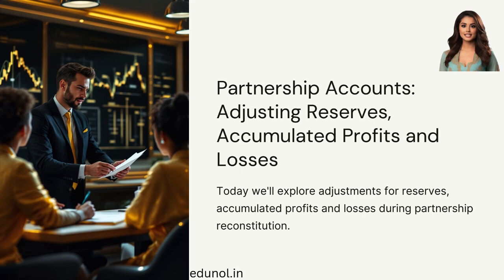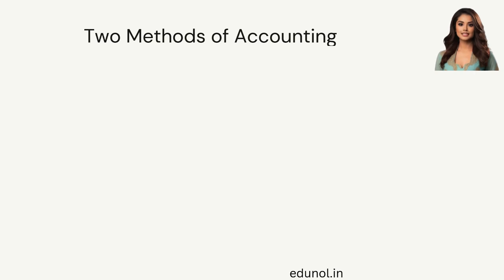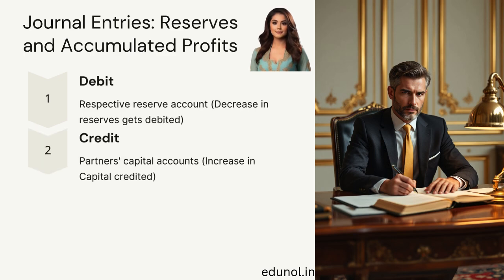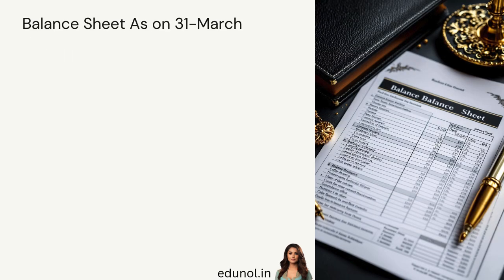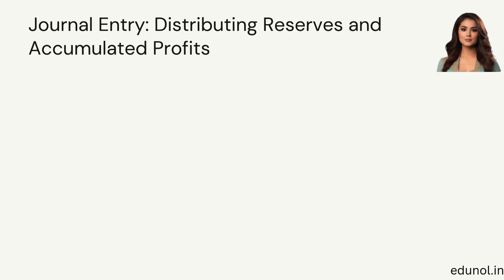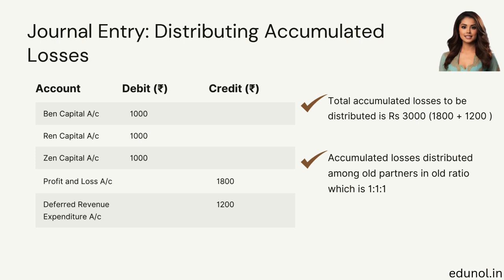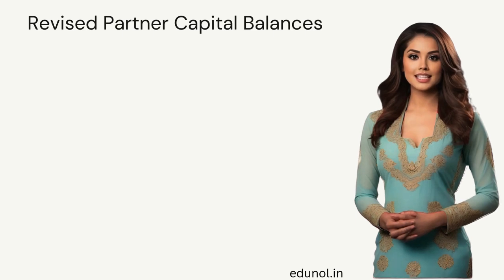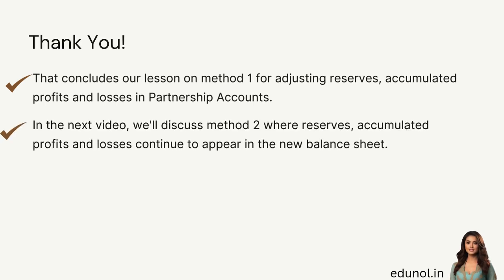Accounting treatment of Reserves, Accumulated Profits and losses - Method 1 | Partnership Accounts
Video discuss the accounting treatment for reserves, accumulated profits and losses in partnership accounts at the time of reconstitution. There are two methods for accounting for reserves. In this video we have discussed method 1 where reserves does not appear in the new balance sheet. In the subsequent video we will discuss the method 2 where reserves continue to appear in the new balance sheet.

The video covers the following points :

a) Meaning of reserves and accumulated profits
b) Meaning of accumulated losses
c) Reserves and accumulated profits journal entries
d) Reserves and accumulated profits and losses treatment in the new balance sheet
e) Accumulated profits and losses treatment in partner capital account

This video will be very helpful in understanding partnership accounts for class 12 accounts, ca foundation accounts, cma inter accounts, syllabus as well.

The accounting treatment for reserves, accumulated profits and losses discussed in this video applies to the following chapters of cbse class 12 accounts

1) Partnership accounts admission of a partner
2) Partnership accounts retirement of a partner
3) Partnership accounts death of a partner
4) Partnership accounts change in profit sharing ratio